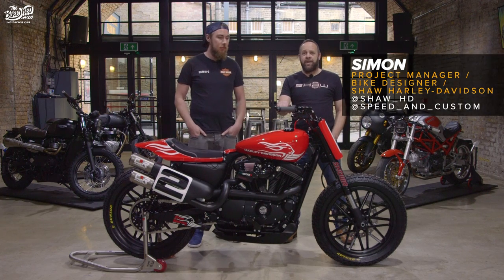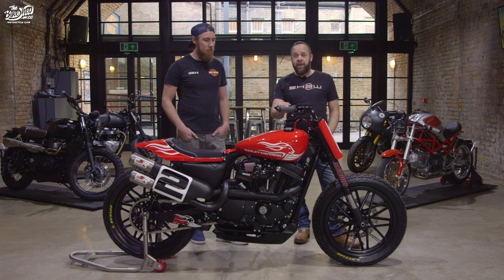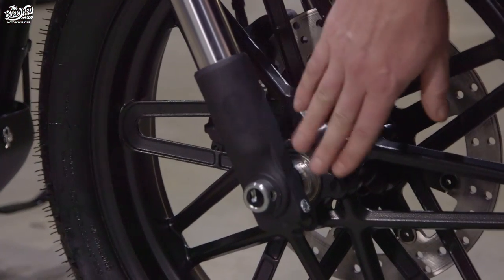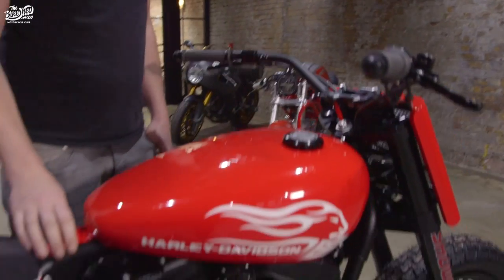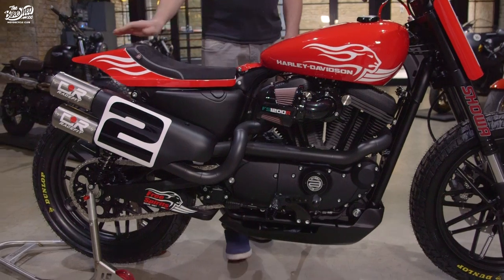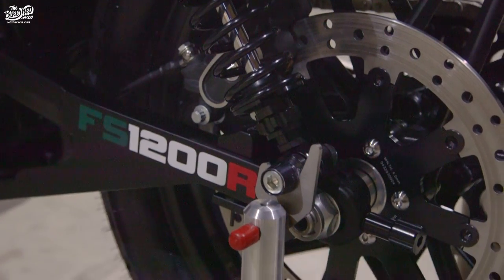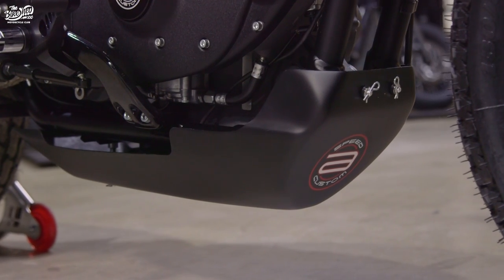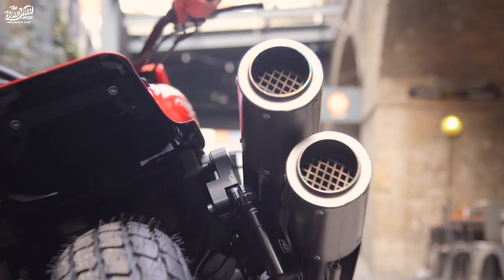Speed And Custom: Harley-Davidson Sportster Flat Tracker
Tom and Simon from Speed and Custom at Shaw Harley-Davidson collaborated with Free Spirits to create this Sportster Flat Tracker that they've named the FS1200R.

In their own words, the duo tried "to take the bike to the next level and make the bike look as cool and as racy as possible".